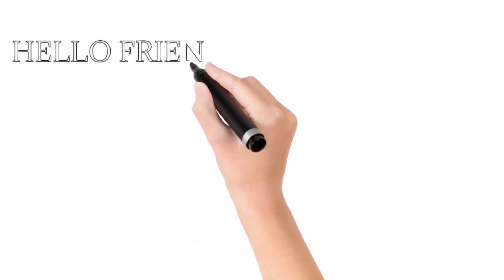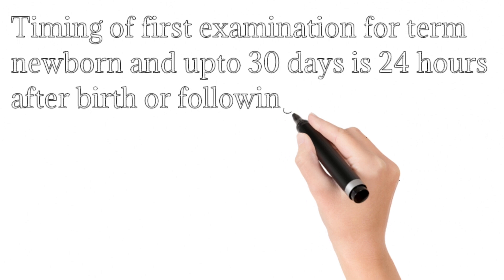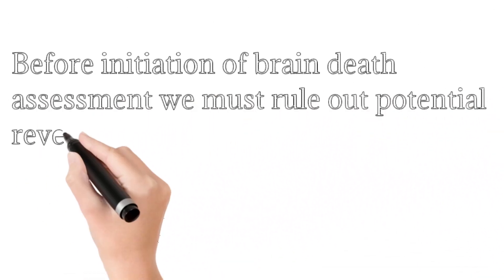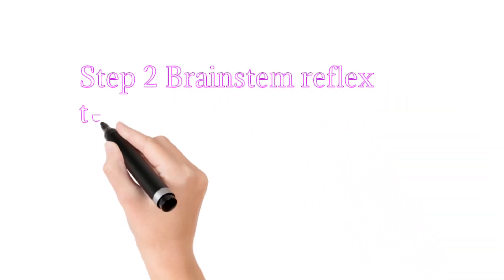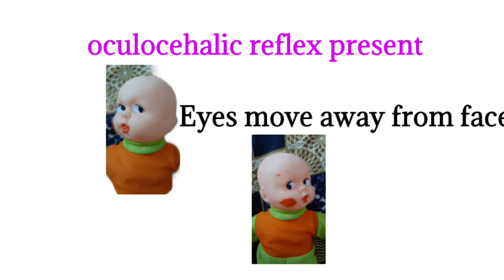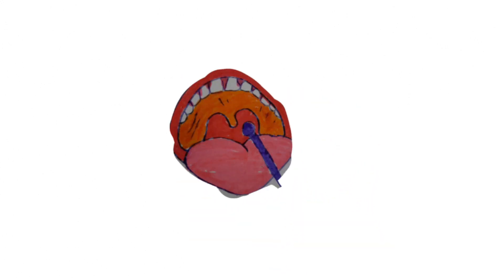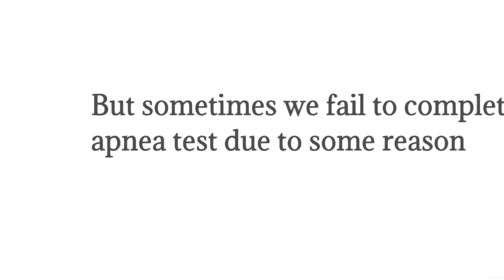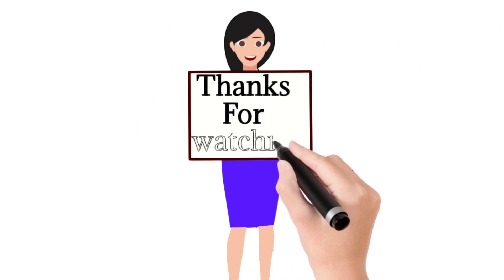what is brain death? How to assess brain death.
Irreversible cause of coma# Brainstem reflex# apnea test